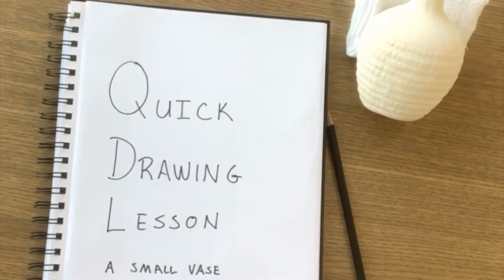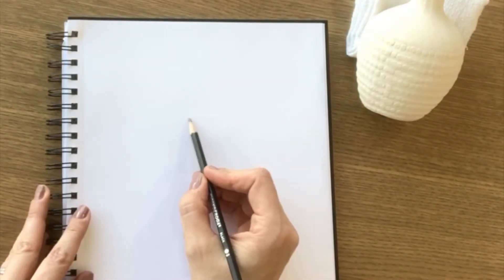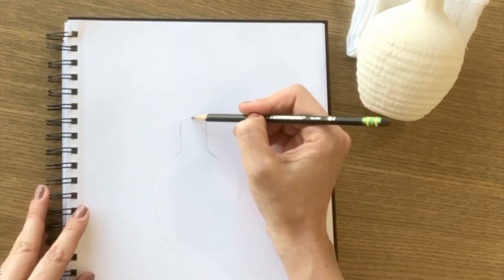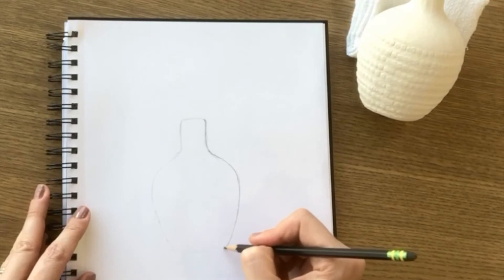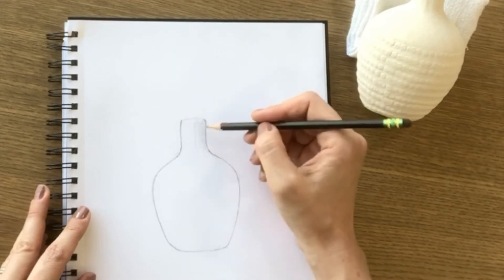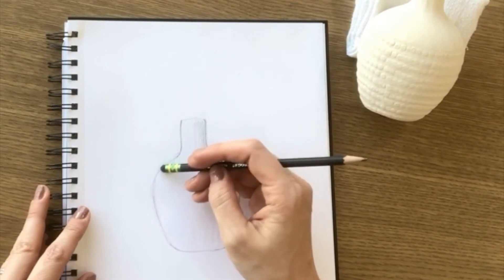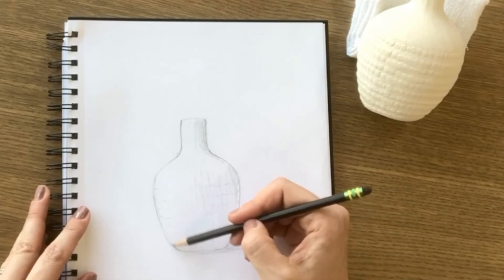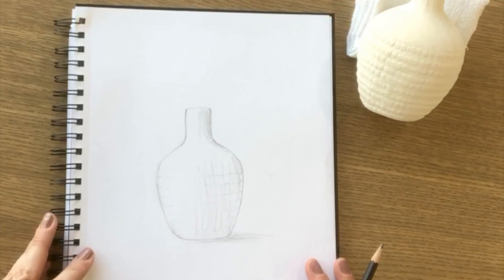Quick Drawing Tutorial: How to Draw a Small Vase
Hi guys!

For this drawing tutorial you will need:

Materials:
Paper: Any paper will do
Pencil
Small vase or you can follow along with me

Happy drawing everyone – and send me pictures of your beautiful work @rebeccaweller